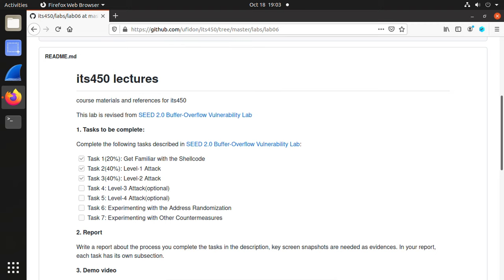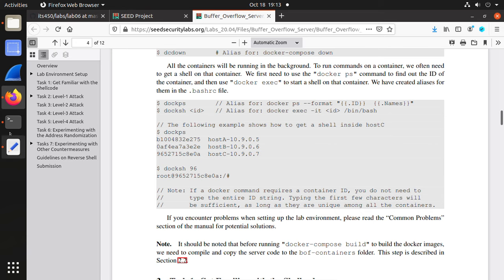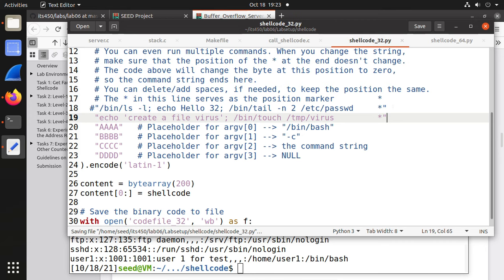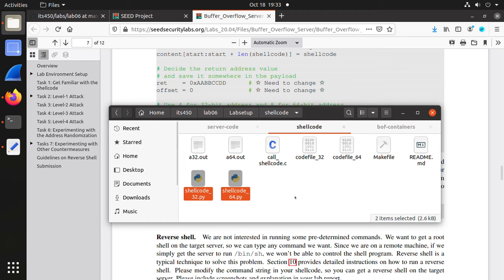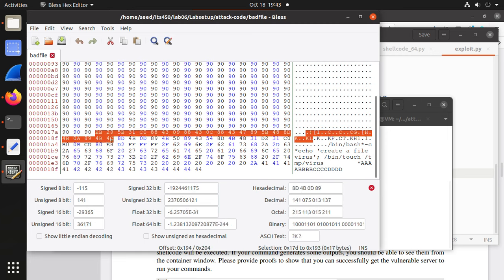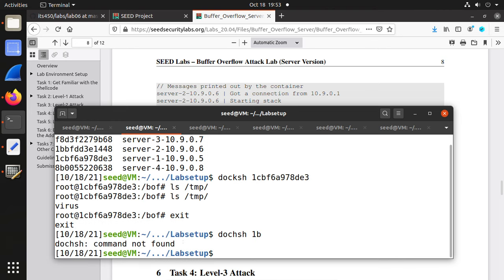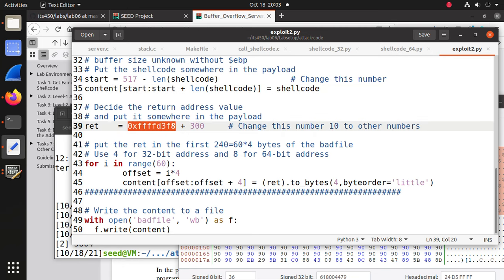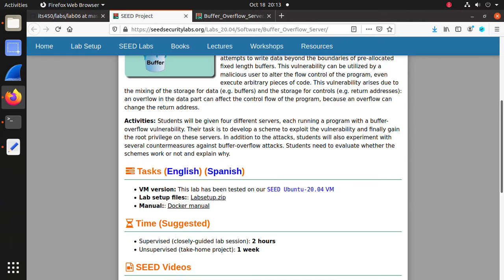Lab06: SEED 2.0 Buffer-Overflow Attack Lab I (Server Version)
Task 1-3 covered.